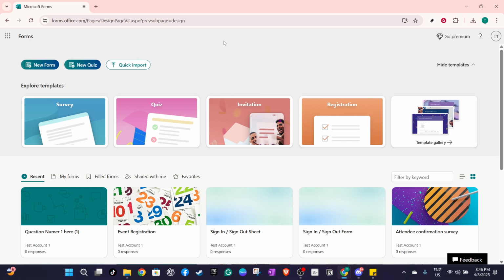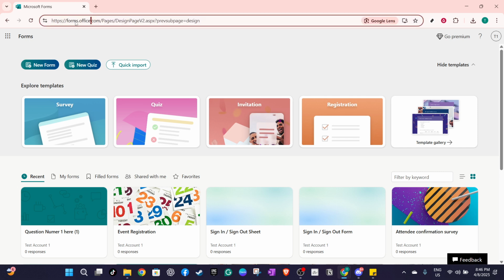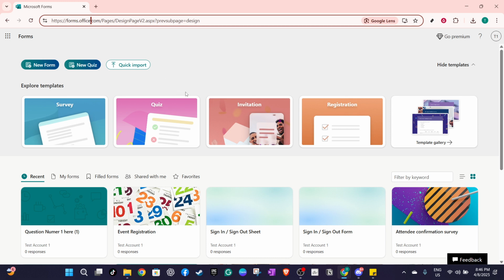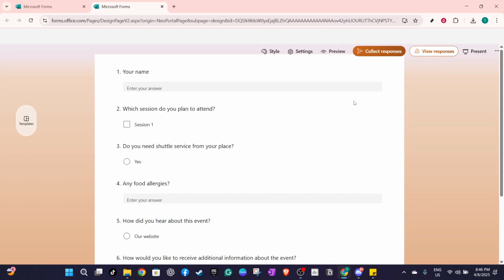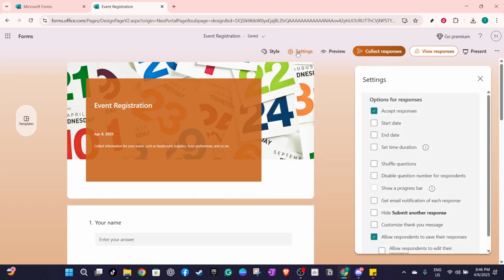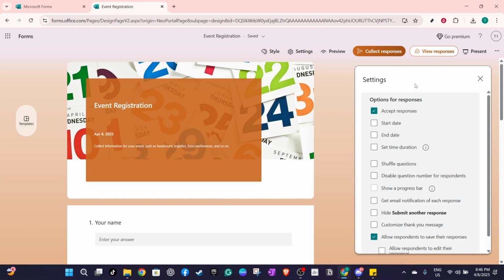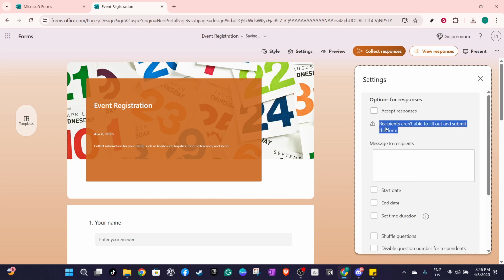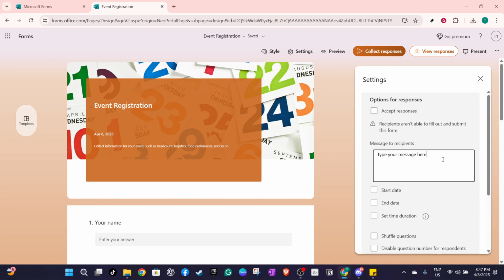Microsoft Forms How to Close, End, or Stop a Form, Survey, or Quiz [2025 Full Guide]